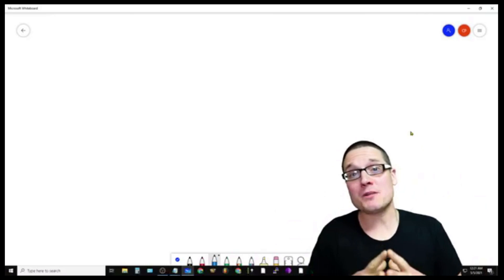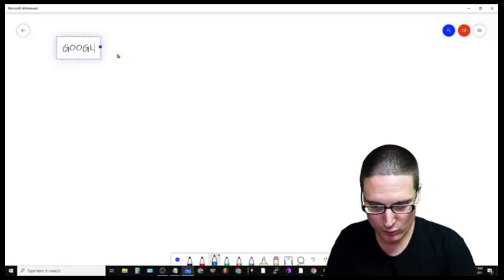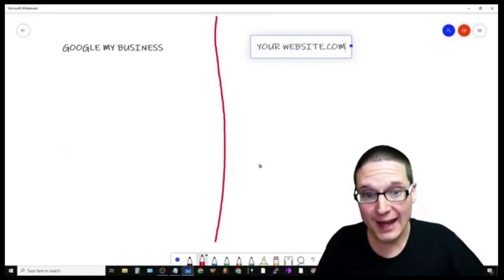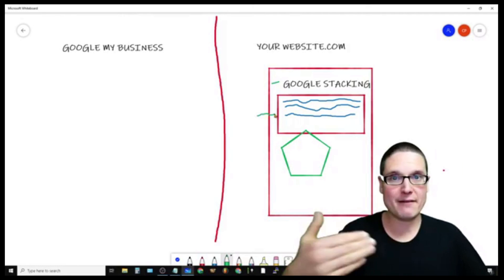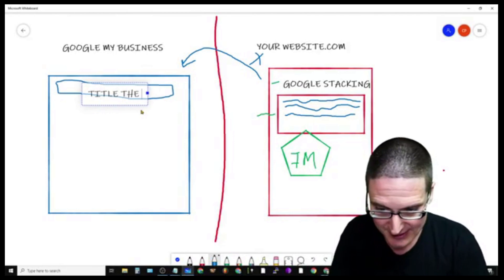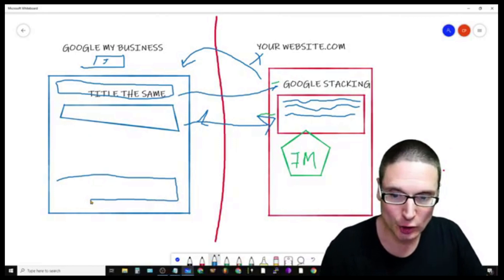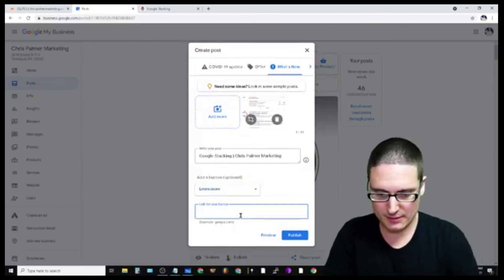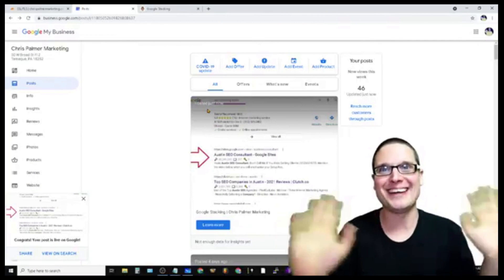Google My Business Posts | Google Maps SEO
Google My Business Posting Tutorial for Google Maps SEO Site Mirroring Technique. Not only will this GMB posting tutorial show you a much more efficient way to curate your posts for your Google Business listings or perhaps your clients GMB accounts. This way your posts are not only highly topical but also will help promote your business listing and your website's posts or pages.

In this video I will walk you through step-by-step on how you can utilize website mirroring inside of your Google my business posts. Google wants your website and your Google my business to show to end users the same information and details. Much like you would do regarding your on page SEO for your titles and H1 heading tags.

Chris Palmer SEO - Digital Marketing
30 W Broad St fl2
Tamaqua PA 18252